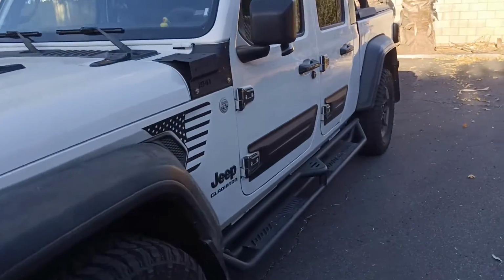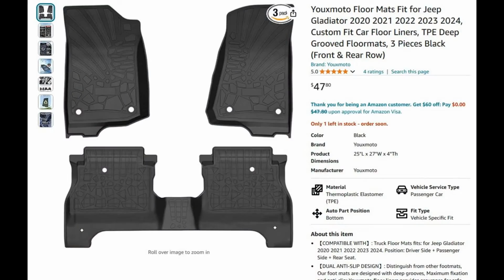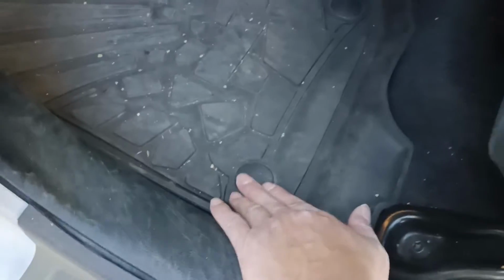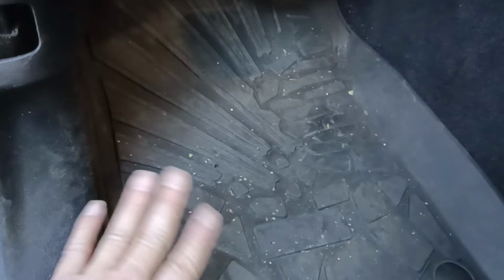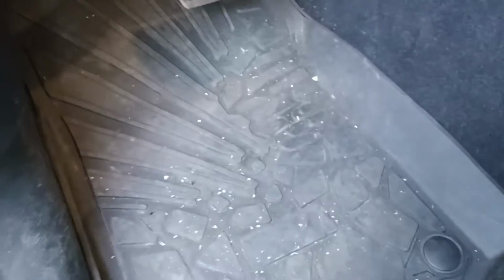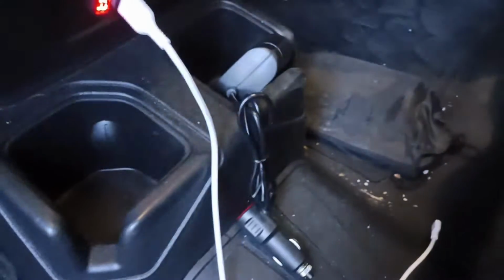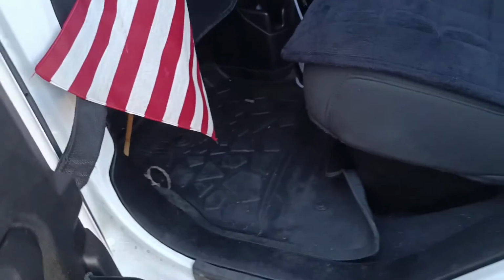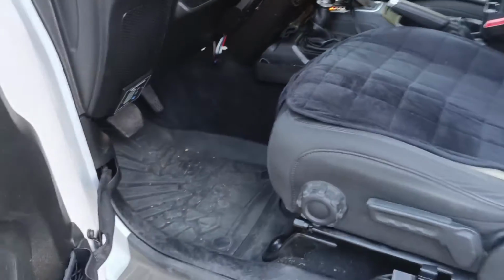3rd Items I got for my 2020 Jeep Gladiator Sport S: 3pc Floor Mats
So back in early June of 2024, I got myself a used 2020 Jeep Gladiator Sport S (Stock).  The third items that I had to do was to replace my old universal floor mats that I had on my 4Runner and was switch to my Jeep.  I found these unknown branded Youxmoto Floor Mats.  The price was the cheapest that I found at that time.